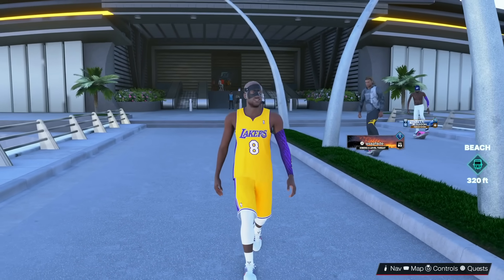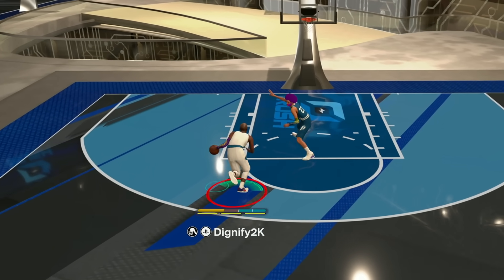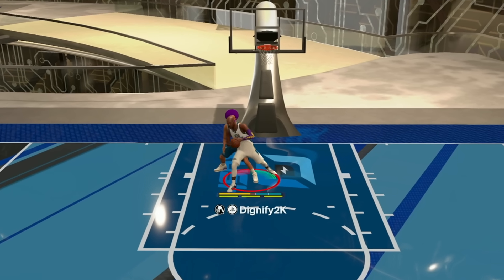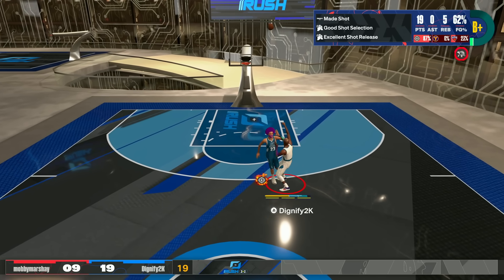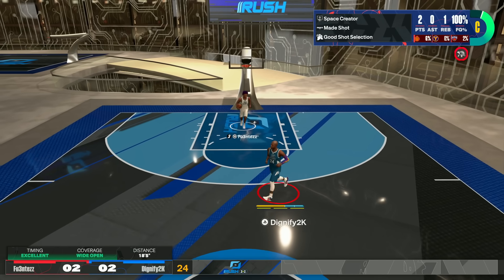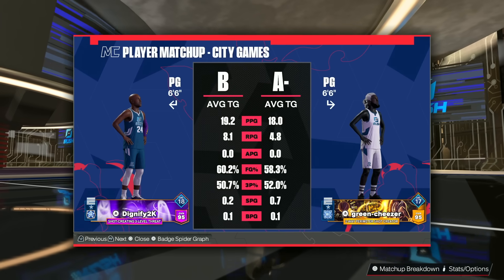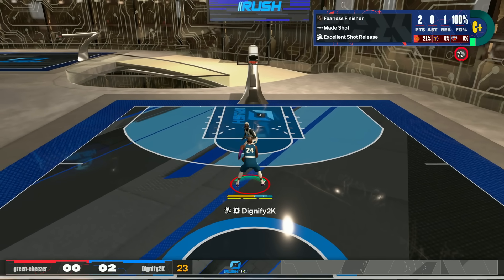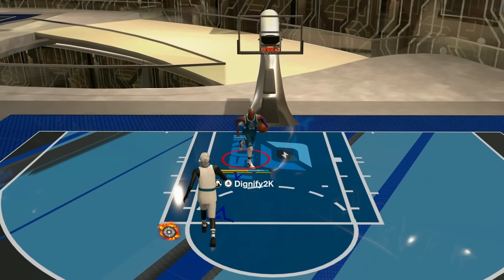KOBE BRYANT BUILD RETURNS and DOMINATES the 1V1 RUSH EVENT (NBA 2K24)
This 6'6 PRIME Kobe Bryant build is back, with more badges and a higher overall to dominate the *NEW* 1V1 Rush event in NBA 2K24